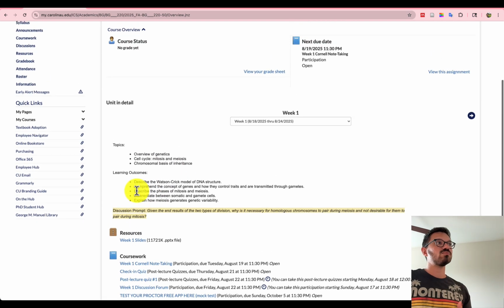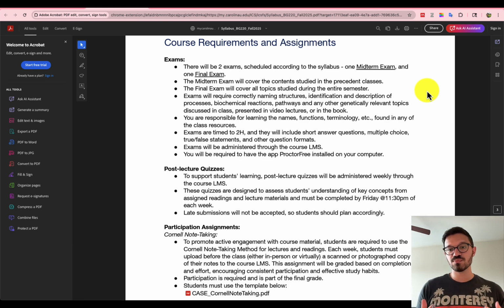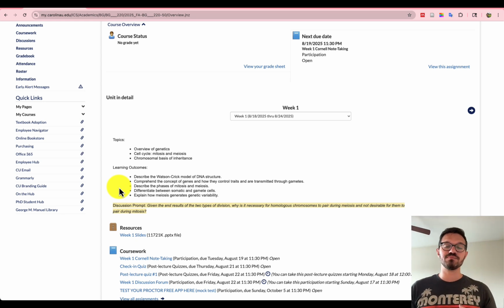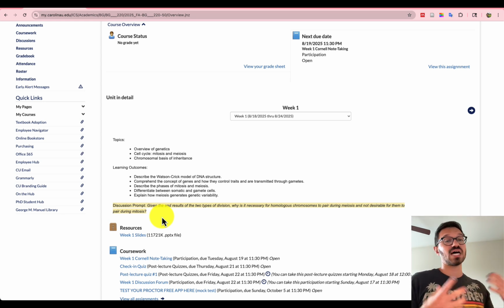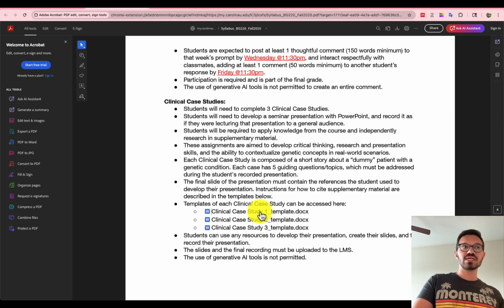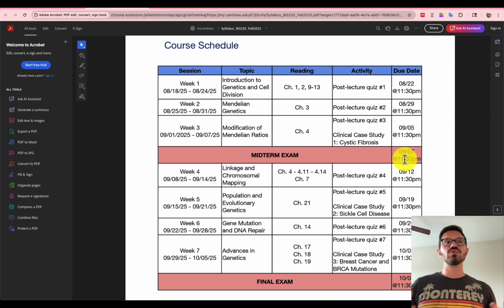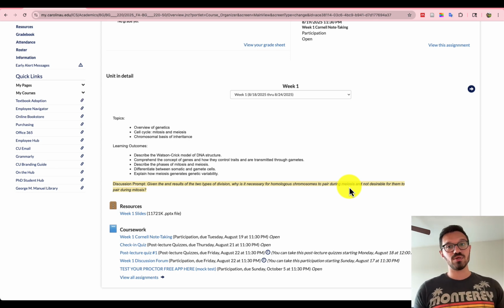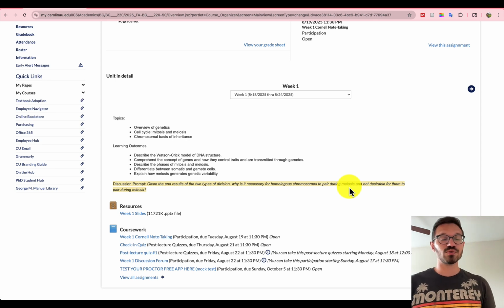2025_Fall_BG Genetics - Course Intro and Syllabus Presentation